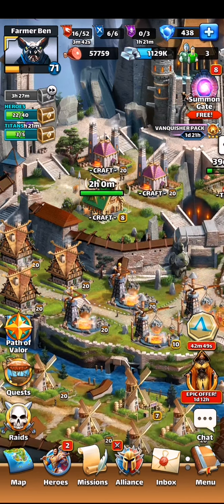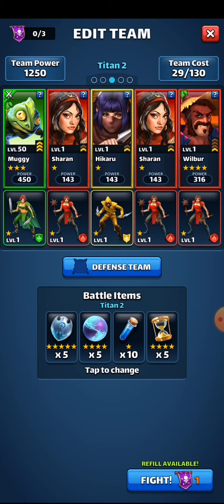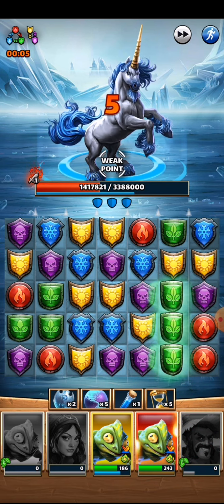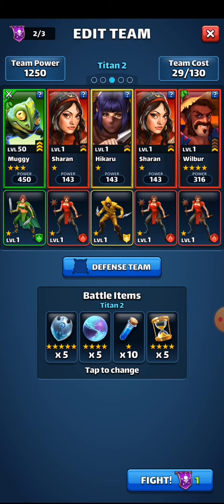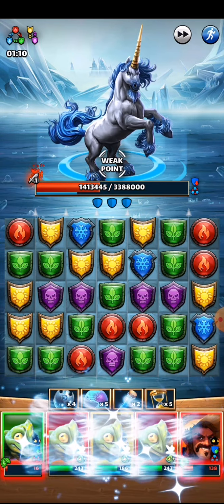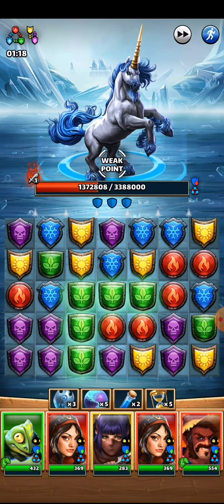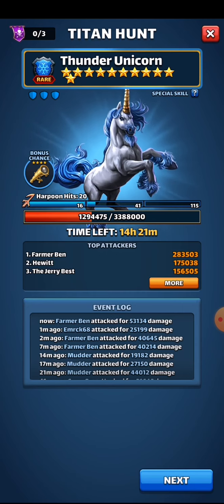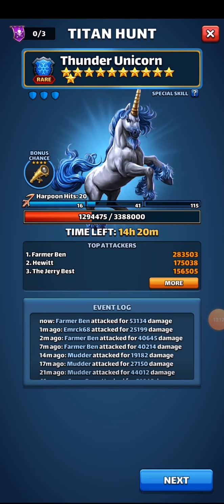Empires and Puzzles: am even better titanium shield attack!